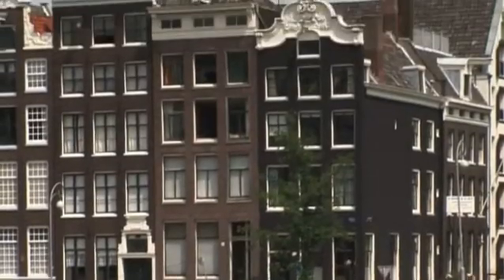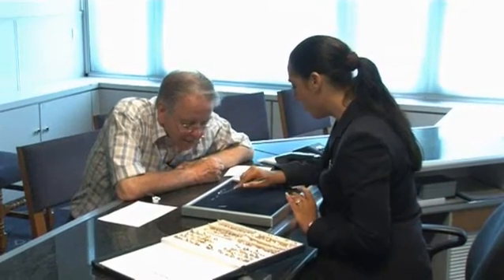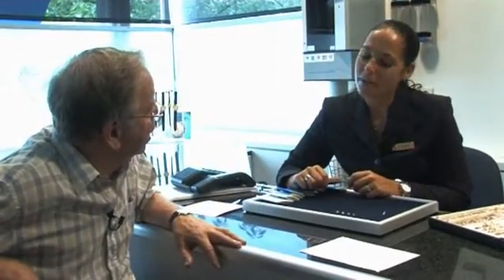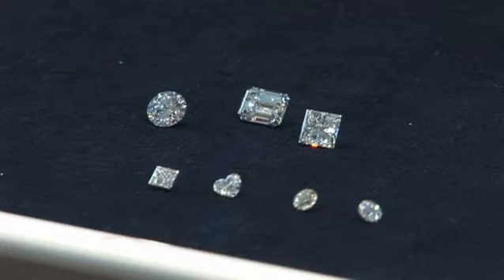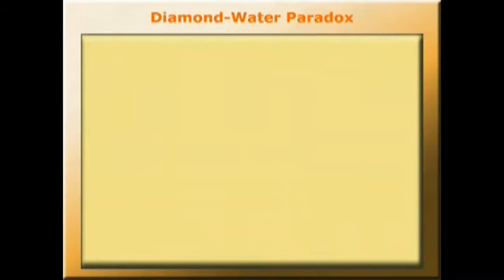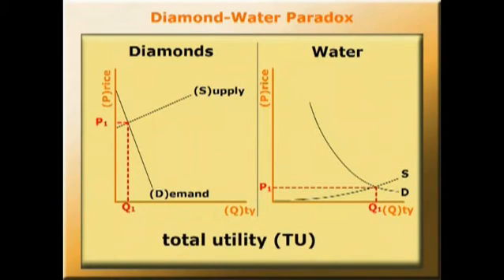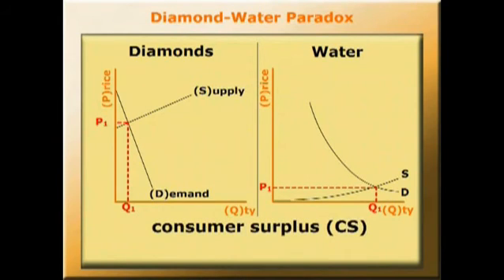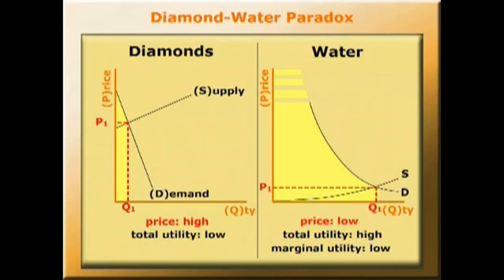The diamond water paradox (1/2) METAL Film 5.14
What determines the price of a commodity is its marginal utility, not its total utility, and the price of all units of a good is set by its marginal valuation.  This section uses integration to explore this concept.

Produced for the education project Mathematics for Economics: enhancing Teaching and Learning.